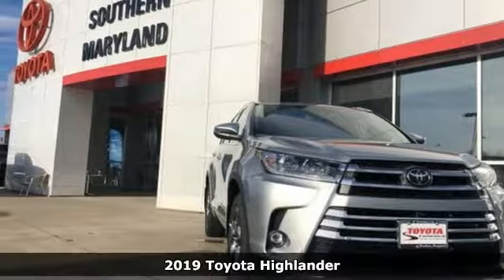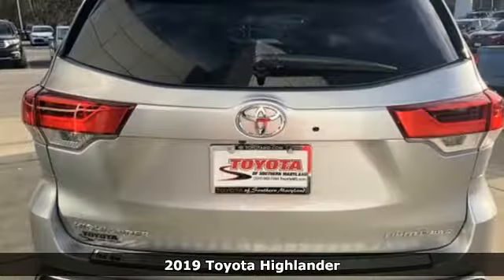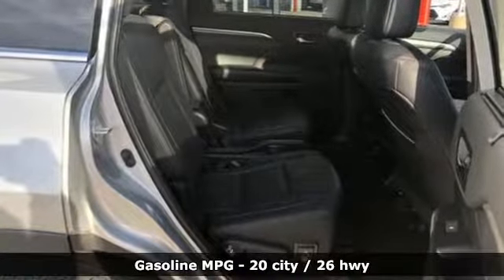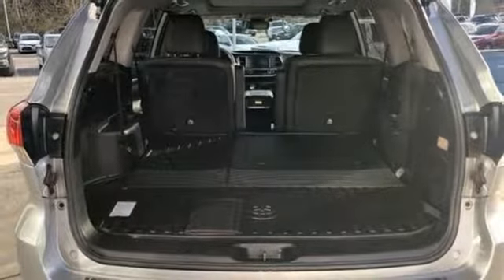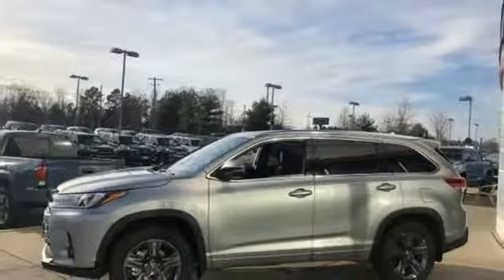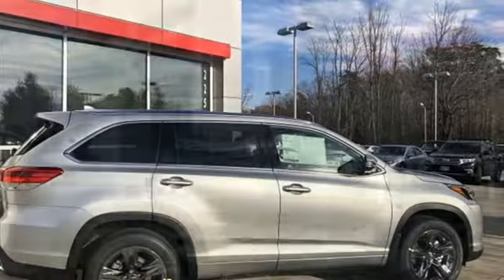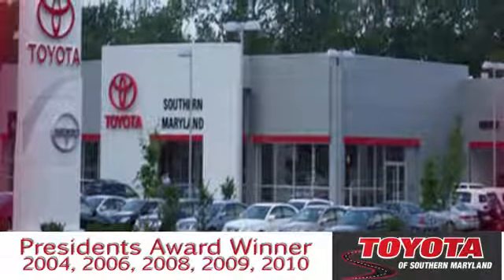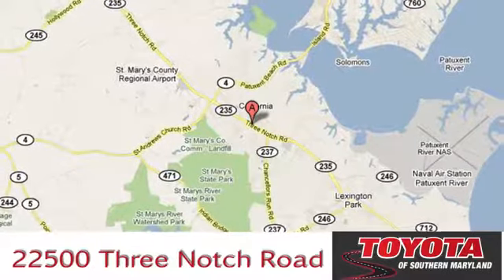New 2019 Toyota Highlander Lexington Park, MD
Year: 2019
Make: Toyota
Model: Highlander
Trim: Limited Platinum
Engine: 3.5L V6
Transmission: 8-Speed Automatic Electronic with ECT-i
Color: Silver
Interior: Black
Stock #: T949403
VIN: 5TDDZRFH8KS949403
2019 Toyota Highlander Limited Platinum AWD. 20/26 City/Highway MPG

Address:
22500 Three Notch Road